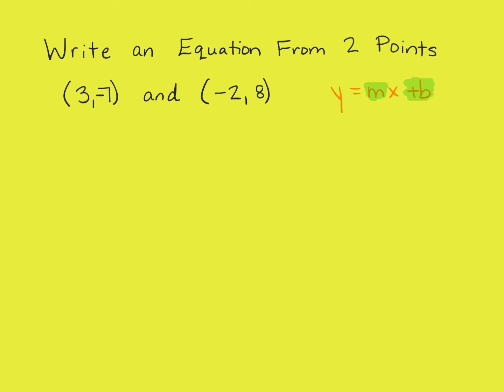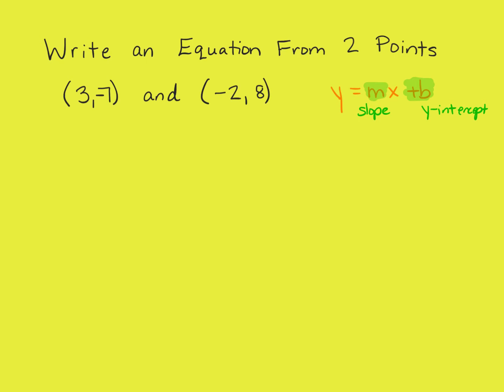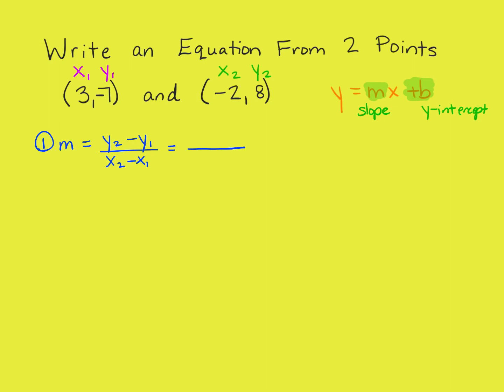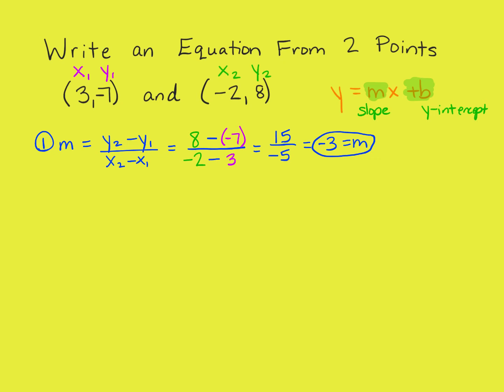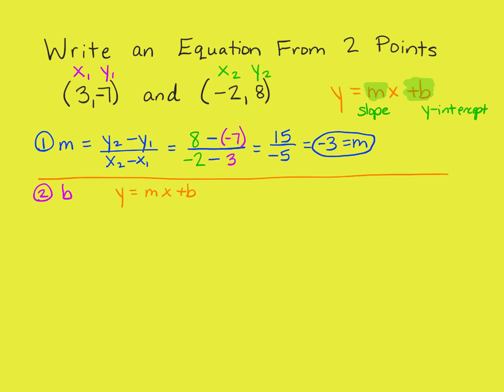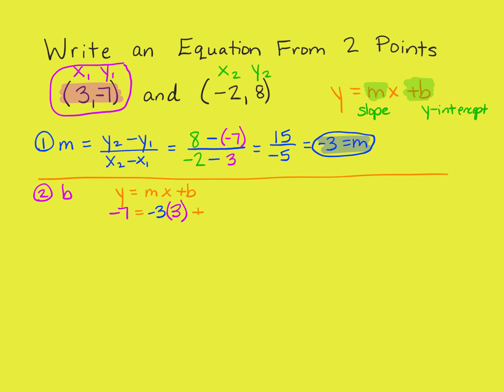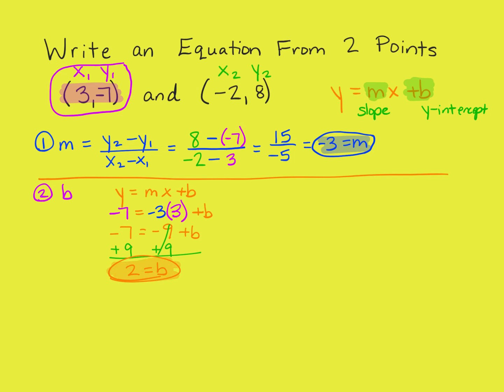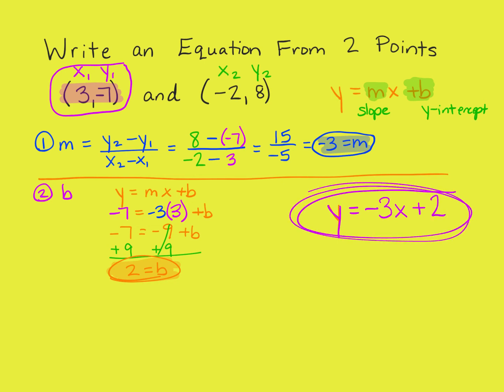Equation from 2 Points.mp4